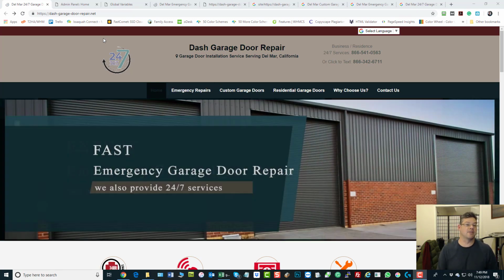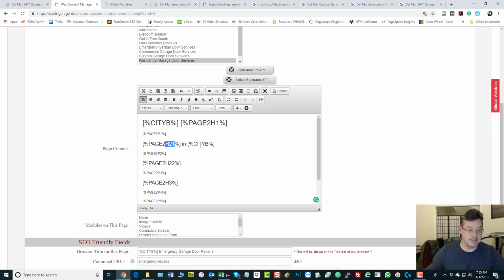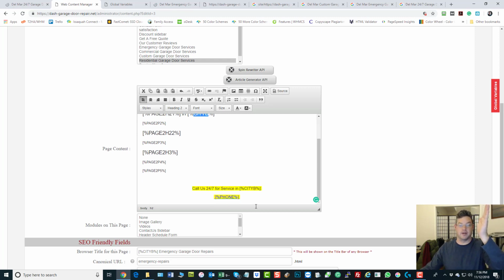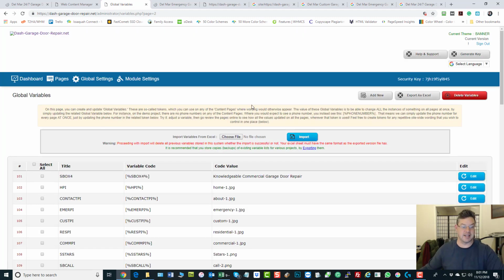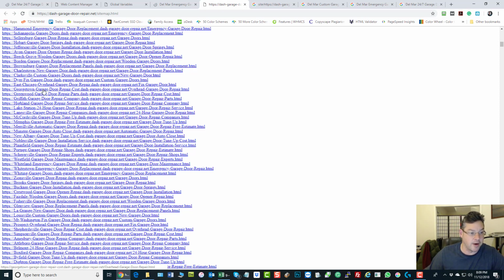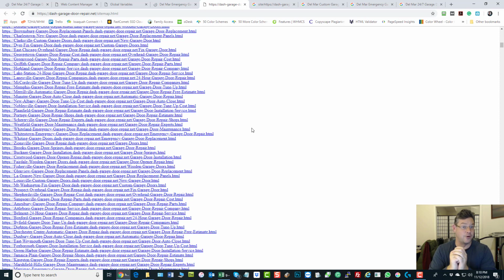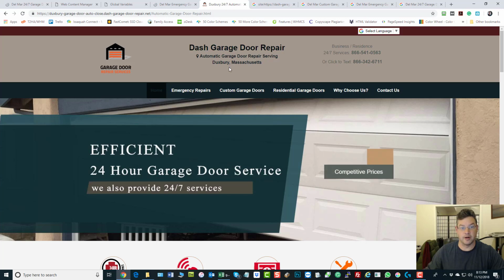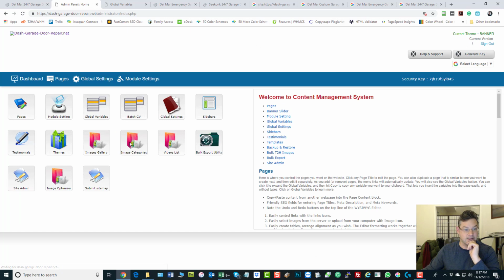Mass Websites: Content Layout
Let's review how content works in T2HC.